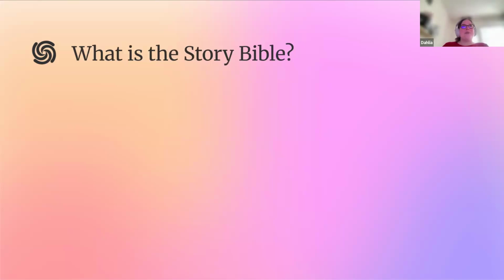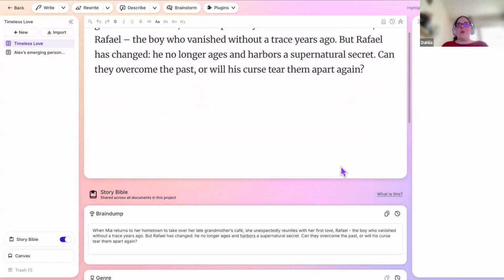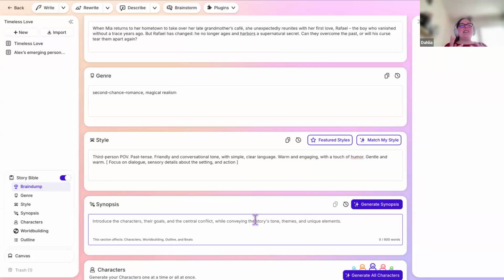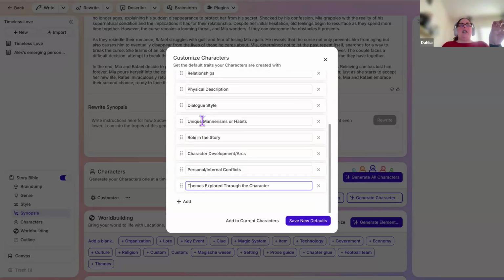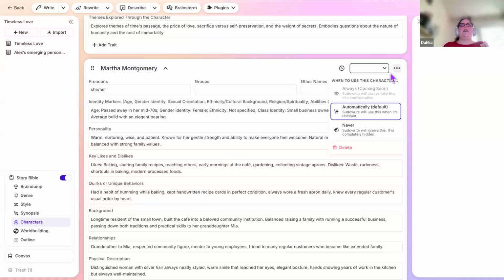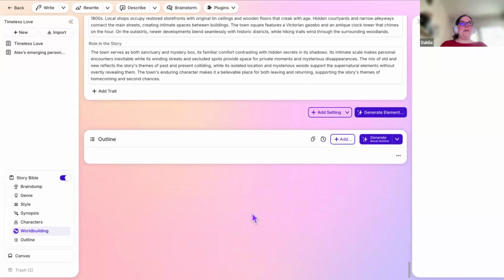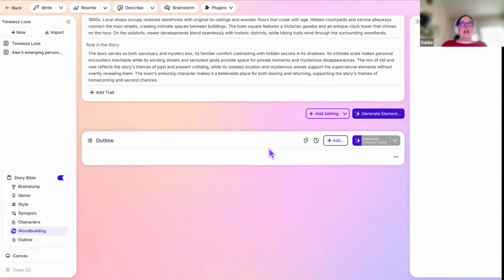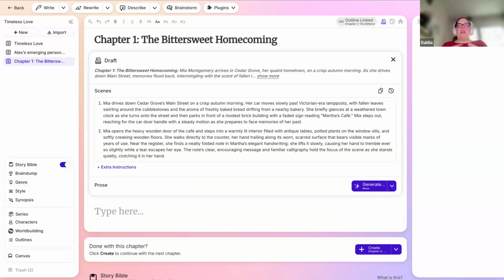📚 Getting Started with Story Bible: Organizing Your Writing Project in Sudowrite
Want to keep your characters, plot, and world-building perfectly aligned? In this beginner-friendly session, instructor Dahlia walks you through Sudowrite’s Story Bible—a powerful tool for organizing every aspect of your writing project. Whether you’re planning a novel, a short story, or a multi-book series, this class will show you how to bring structure and consistency to your creative process.

✨ What You’ll Learn:

✅ Brain Dump: Capture and organize early story ideas
✅ Genre & Style: Set the tone and direction of your narrative
✅ Synopsis: Craft a compelling summary with or without AI help
✅ Characters: Build rich character profiles with customizable traits
✅ World Building: Structure your settings, lore, and universe elements
✅ Chapter Glue: Ensure smooth transitions and narrative continuity
✅ Outline Templates: Use formats like Hero’s Journey, Save the Cat, and more
✅ Series Management: Share elements and maintain coherence across multiple books

💡 Featuring hands-on demonstrations with the romance story Timeless Love, Dahlia shows how to:
 • Customize Story Bible elements for your unique project
 • Guide the AI by controlling what information it sees
 • Use the Scene and Draft features for structured writing
 • Expand and refine your world using AI tools and best practices

Whether you’re just getting started with Sudowrite or looking to take your organization to the next level, this session will set you up for writing success. ✍️📖